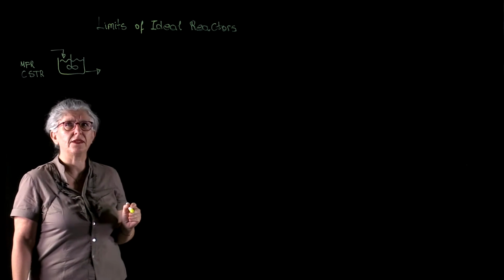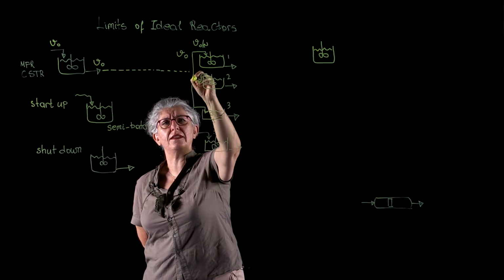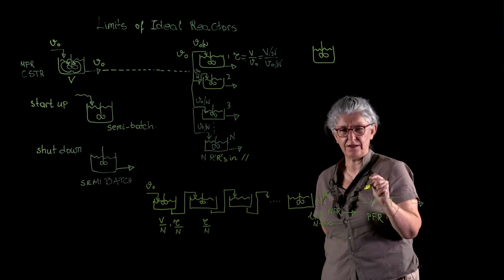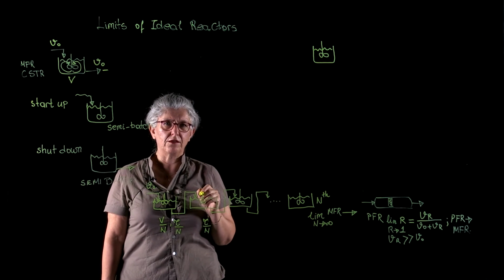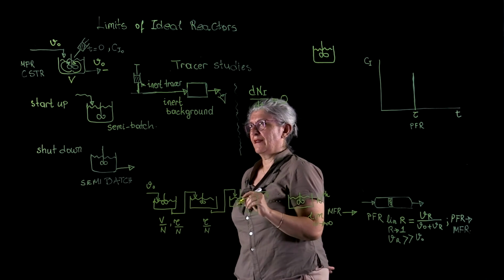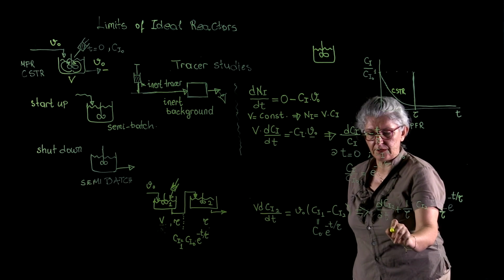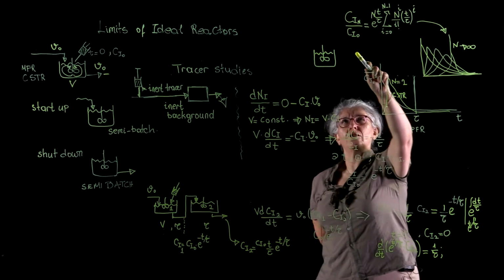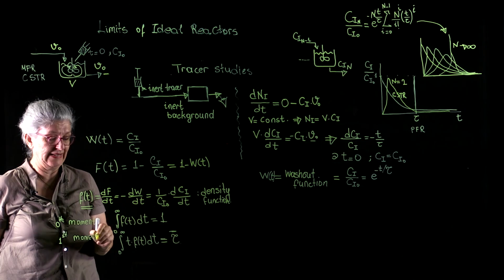11 - LIMITS OF IDEAL REACTORS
11 - LIMITS OF IDEAL REACTORS